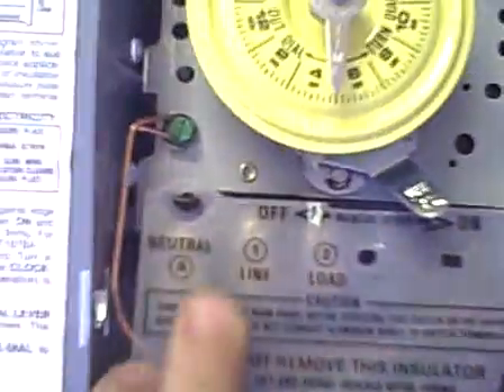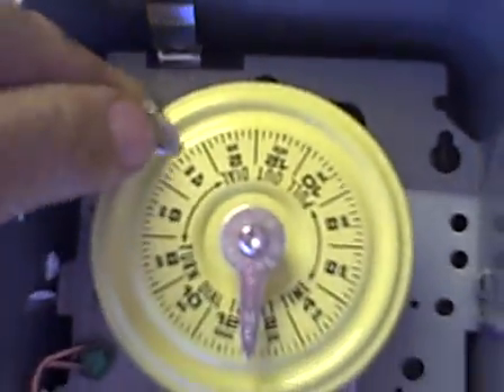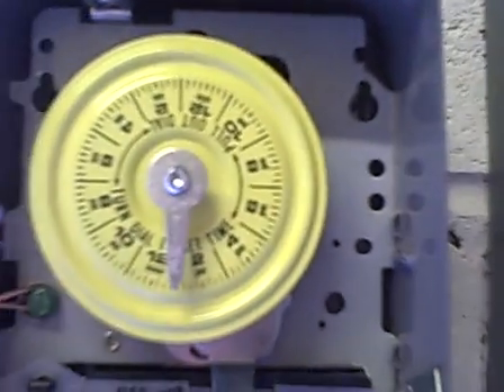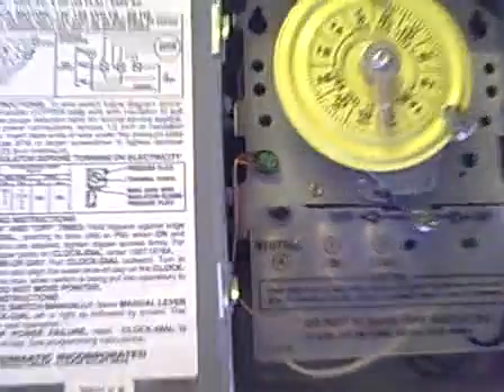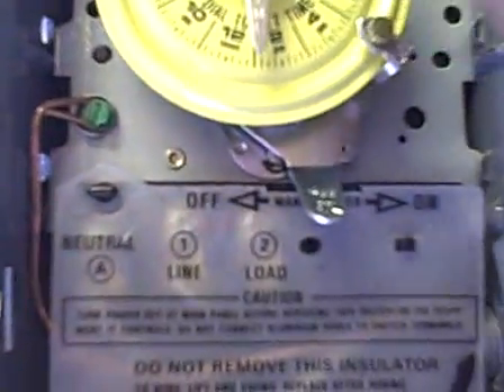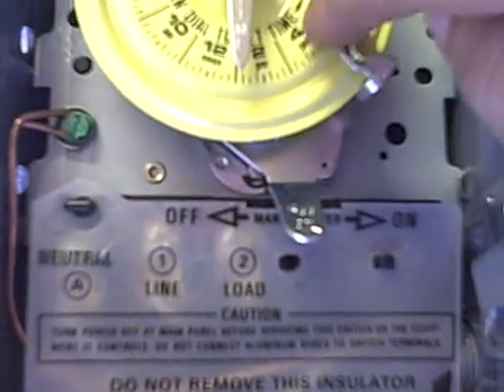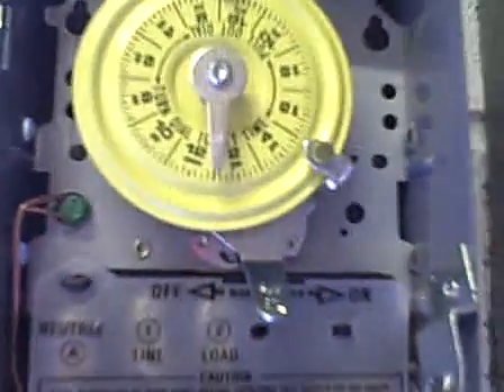Time Cloclk install, Buck Parrish